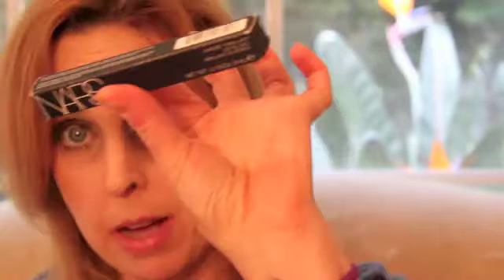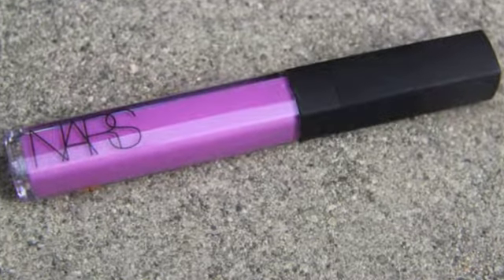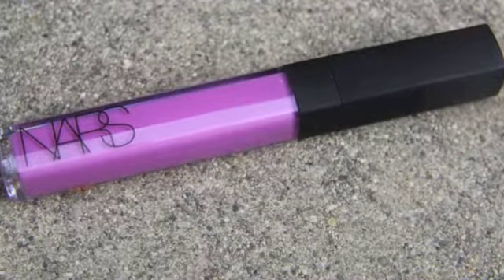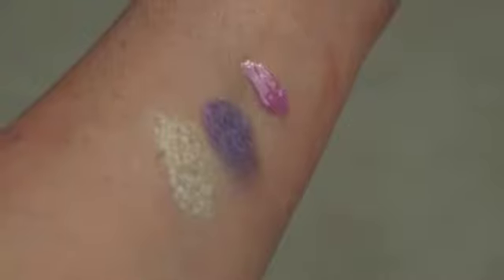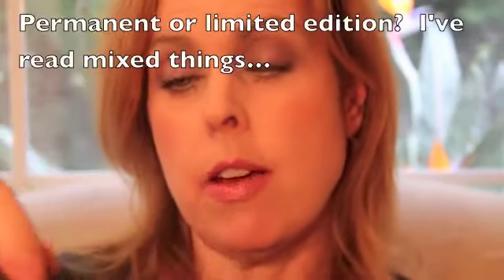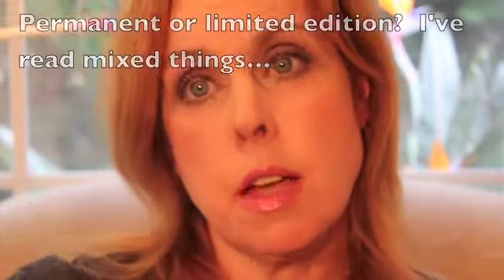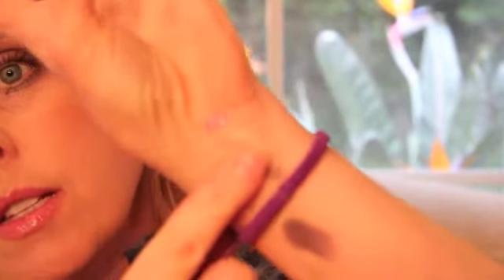Nars High Seize Larger Than Life Lip Gloss in Annees Folles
From the Nars High Seize collection, Spring 2014, the Larger Than Life Lip Gloss in Annees Folles.  See it on, swatched and hear what I think.

And Annees Follies Larger Than Life Lip Gloss.